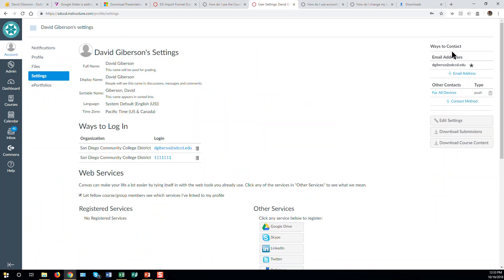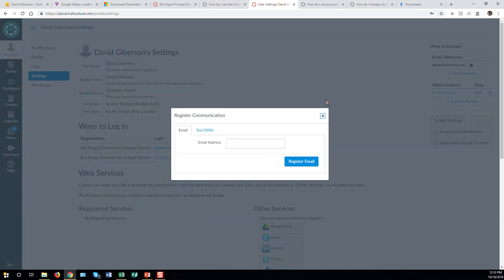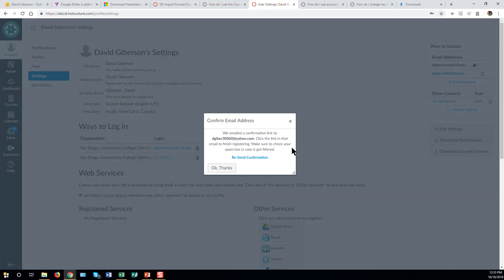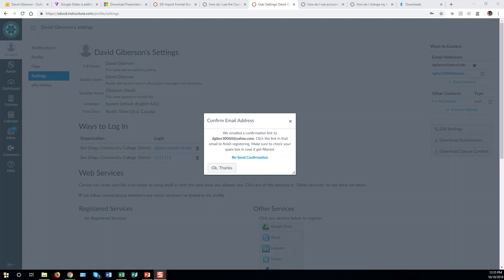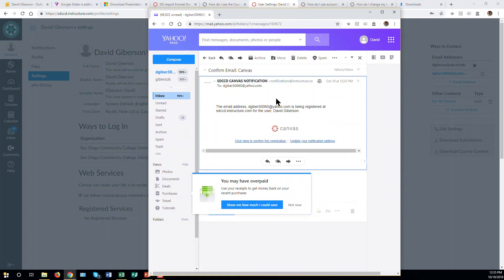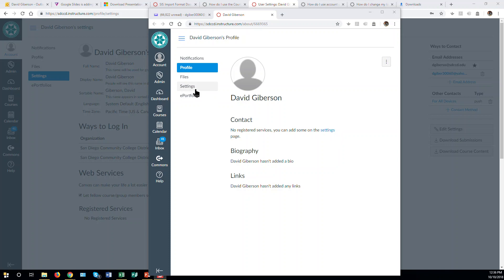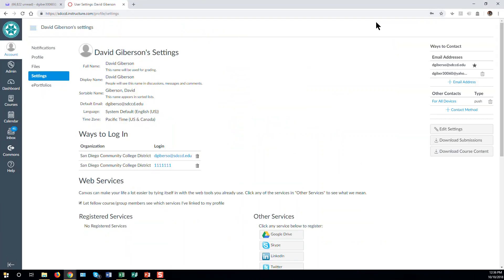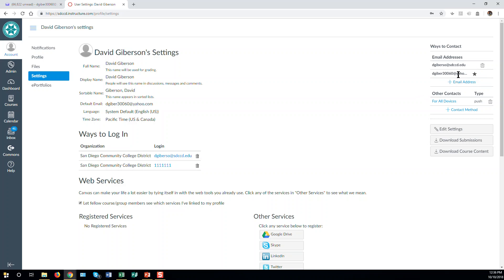Changing Your Canvas Email Address